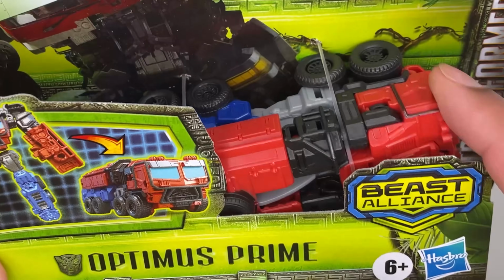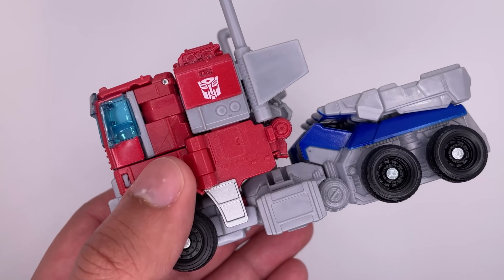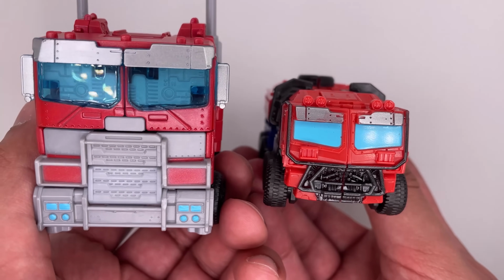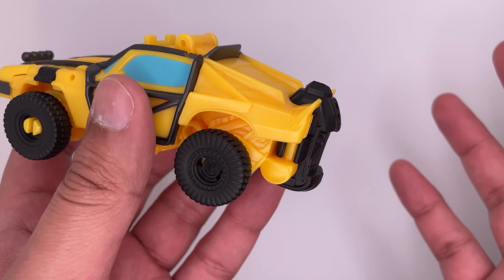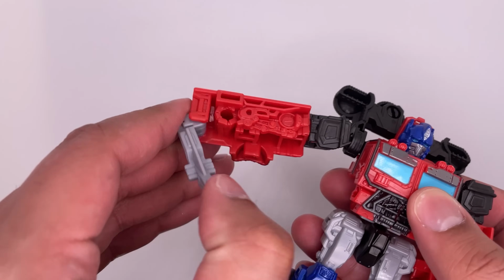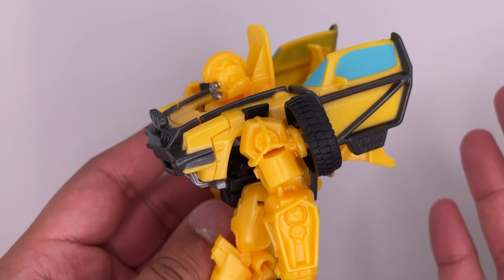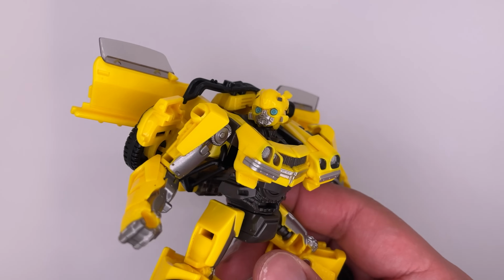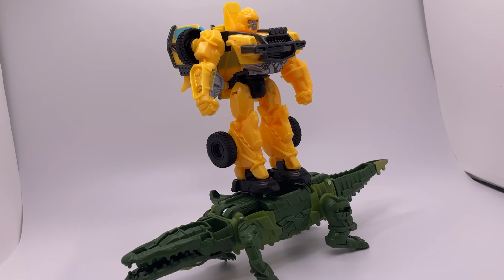TRANSFORMERS Face-Off: $10, $25, $35 Optimus Prime & Bumblebee - RISE OF THE BEASTS Edition!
Join me as we compare $10, $25, and $30 Optimus Prime and Bumblebee Transformers toys. With the Transformers Rise of the Beasts movie coming out Hasbro is making a lot of transformer toys. But which ones are just plain cheap transformer toys and which ones are Transformers toys for collectors?

Follow both my Instagram's!

Etsy Store!

Amazon Wishlist